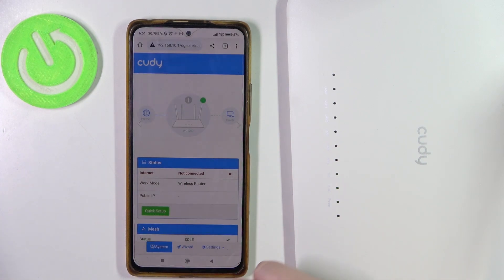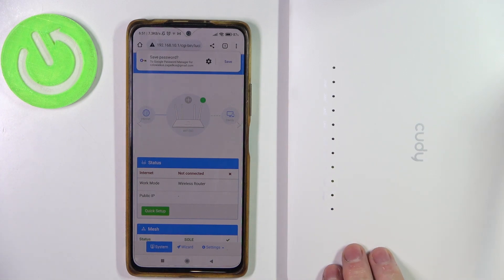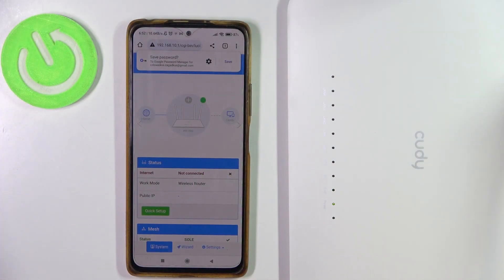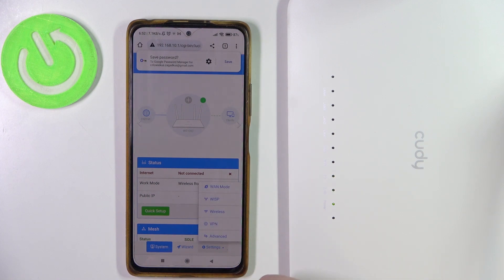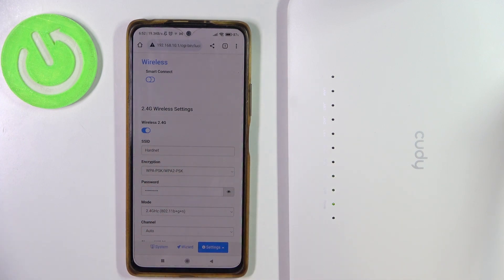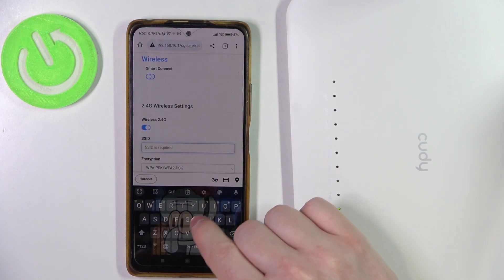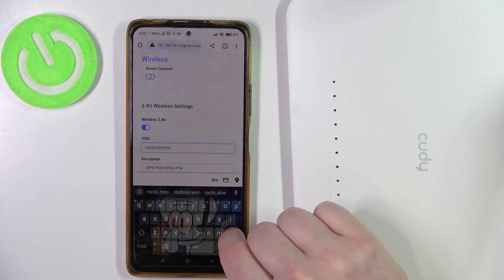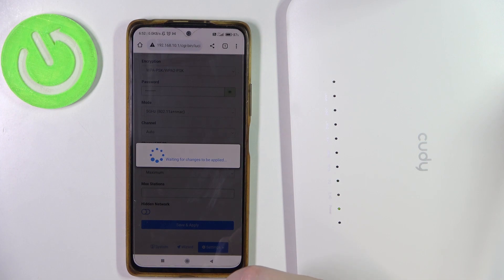How To Change WiFi Network Name On Cudy AC1200 Router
In this video tutorial, we will guide you through the process of changing the WiFi network name (SSID) on your Cudy AC1200 router. The WiFi network name is what you see when you search for available networks on your devices, and it is important to personalize it or update it for various reasons such as security, identification, or preference.

How do I change the WiFi network name on my Cudy AC1200 router?
Can I change the WiFi network name to something of my choice?
Is it necessary to change the default WiFi network name?
What are some tips for choosing a unique and memorable WiFi network name?
Will changing the WiFi network name affect the connected devices?